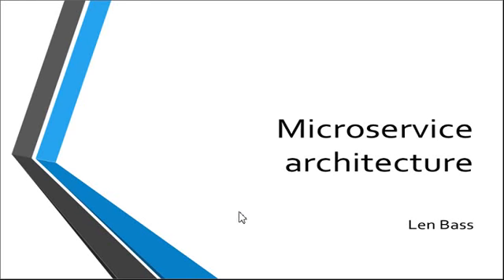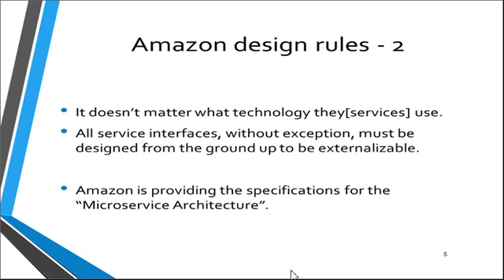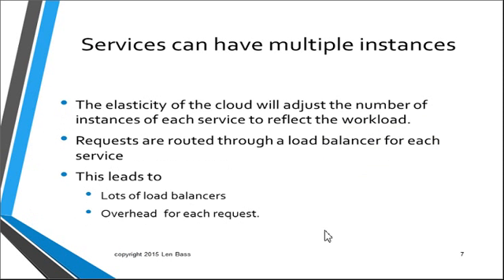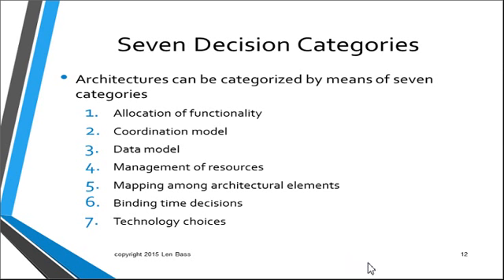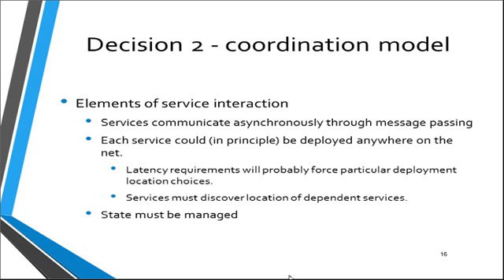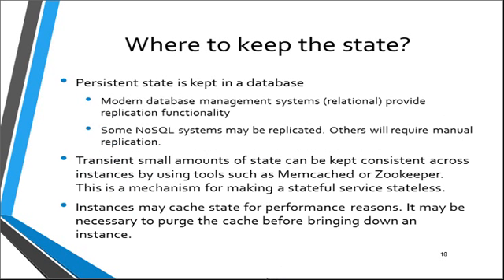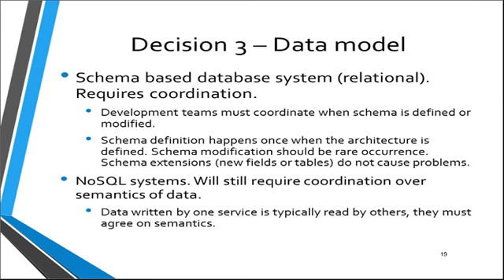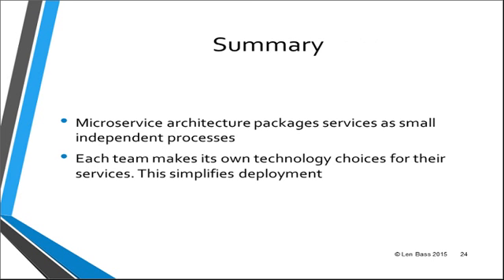microservice architecture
discussion of microservice architecture and how it cuts down on coordination